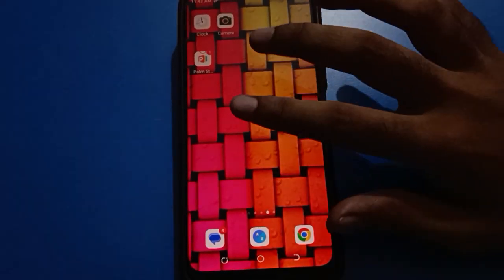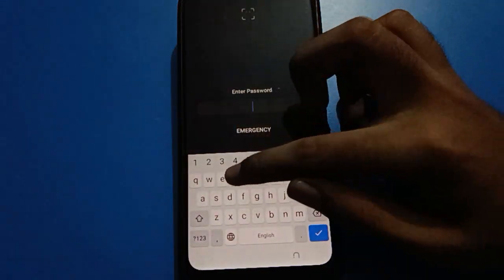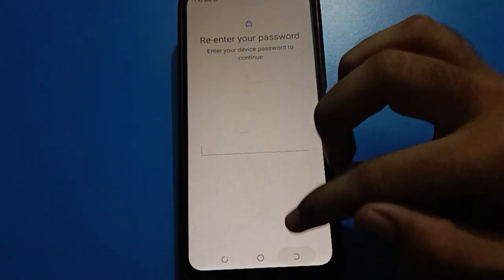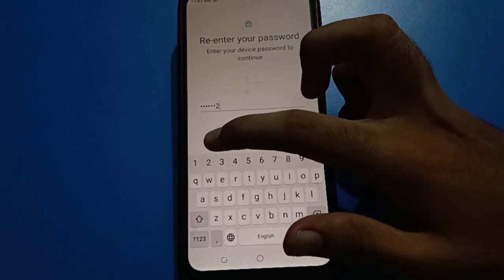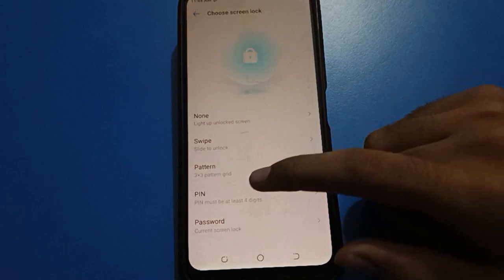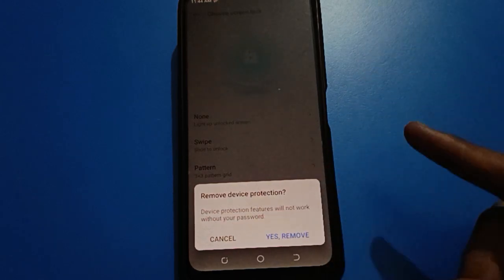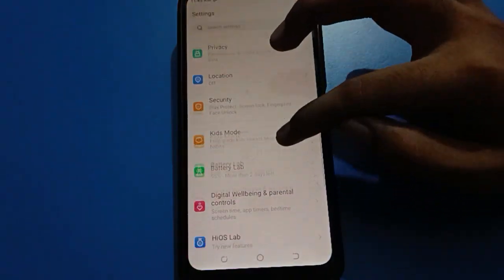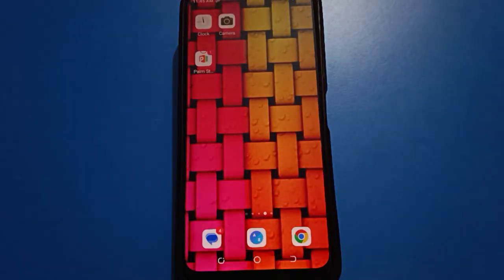How to off Lock screen password tecno camon 15, password setting use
how to use lock screen password setting |  lock screen password kaise set kare  | how to change lock screen password tecno mobile |  lock screen password kaise off karte hain tecno phone mein